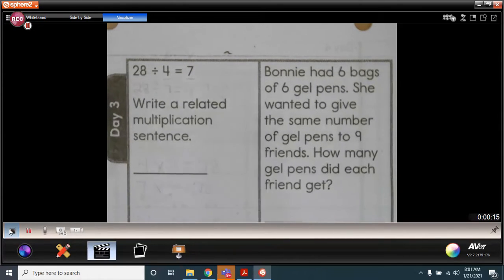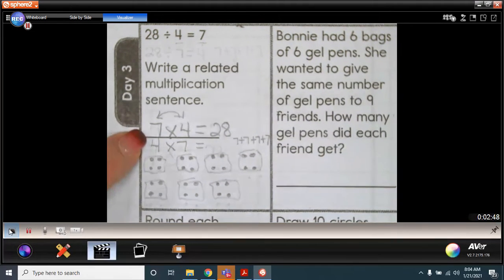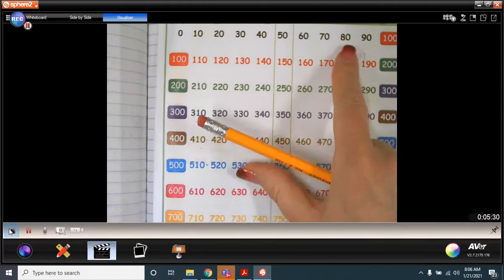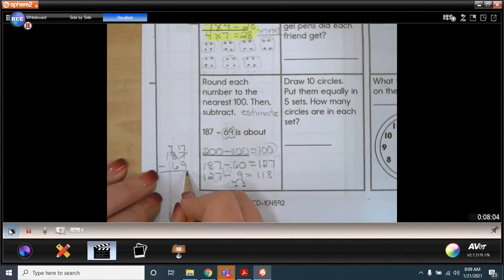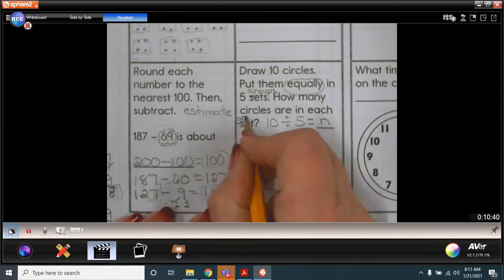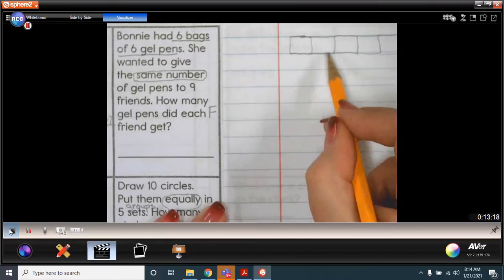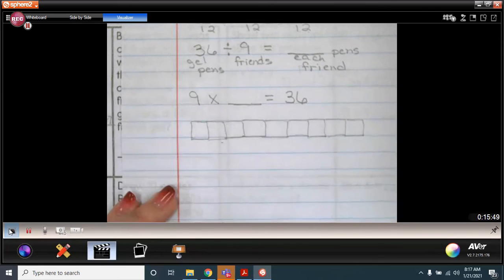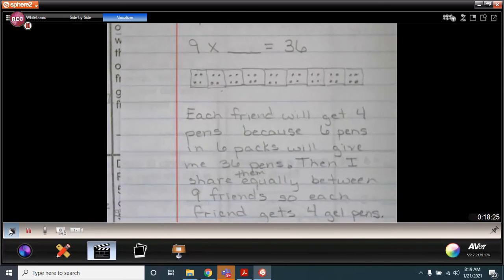DMA Week 17 Day 3